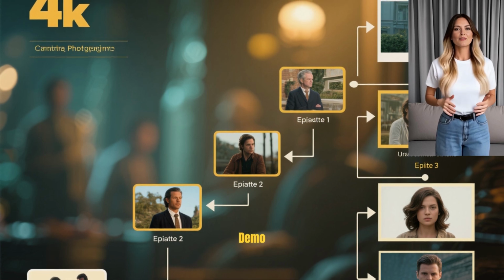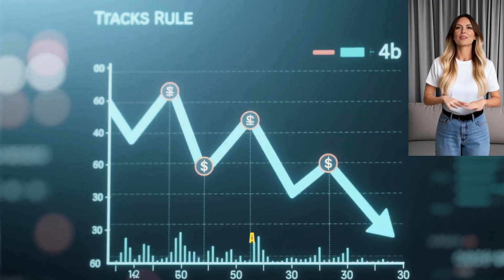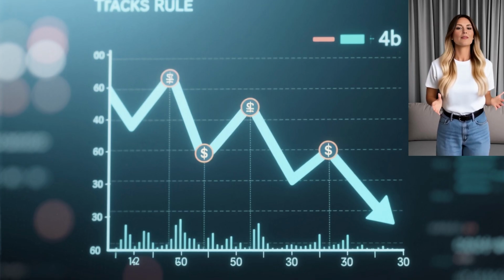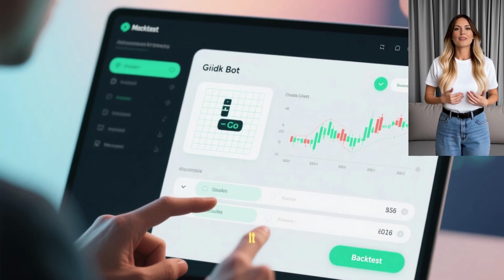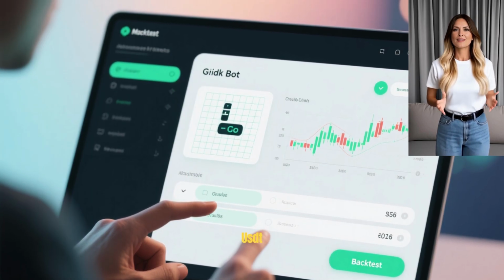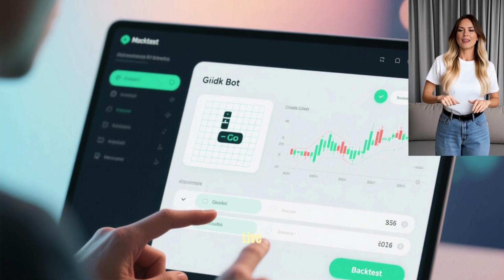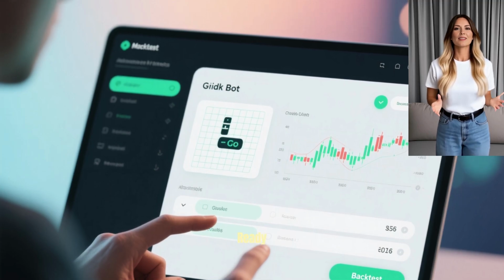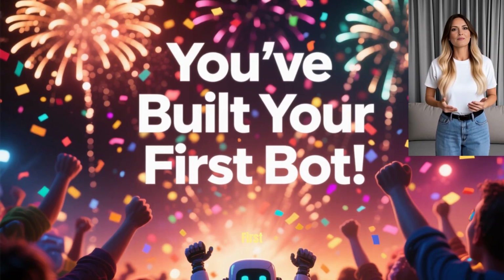Episode 3- Best No Code Platforms for Algo Trading 2025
Hello! Welcome to The AlgoFortune! 👋

In this video, we are diving into Best No Code Platforms for Algo Trading 2025. and I'll show you how to diving into Best No Code Platforms for Algo Trading  .

If you're looking to build a smarter financial future with automation, then this channel is for you. We break down the world of algorithmic trading, automated investing, and passive income strategies that work around the clock.